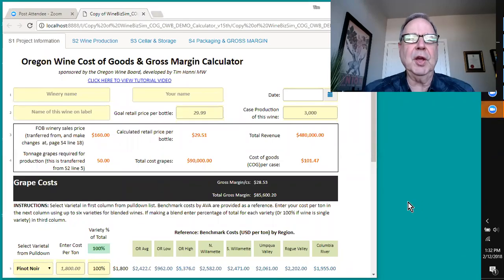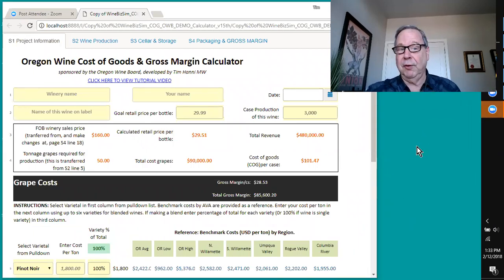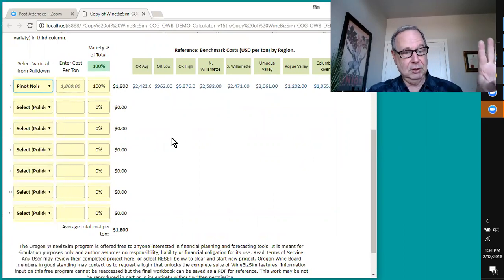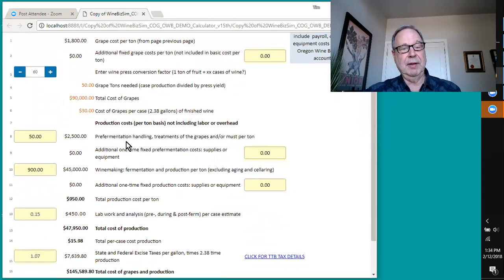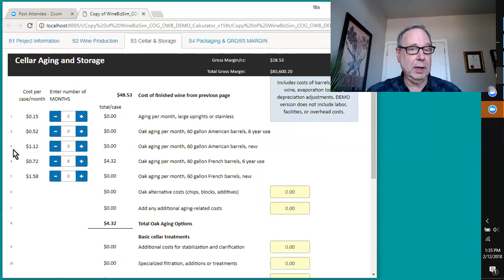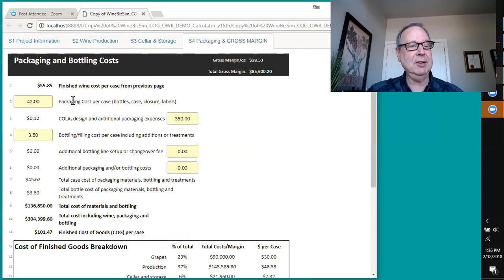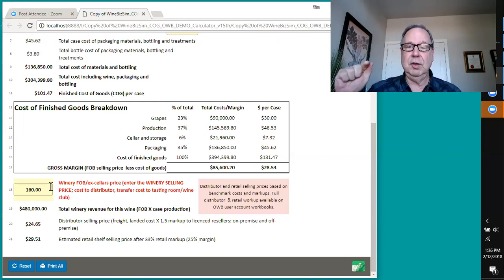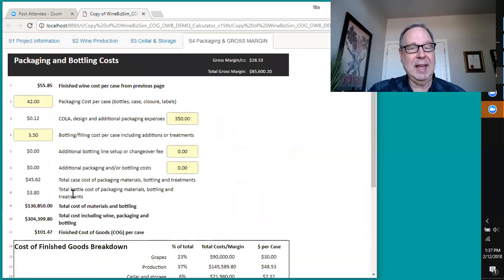OWB Cost of Goods Calculator Video Tutorial